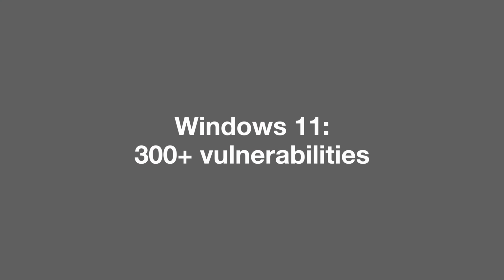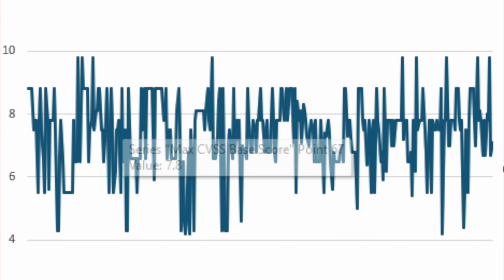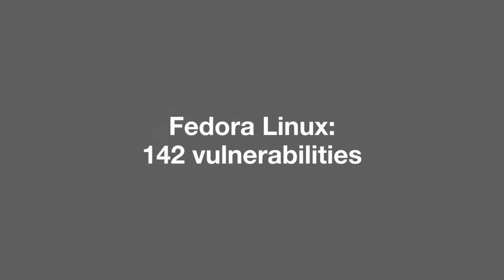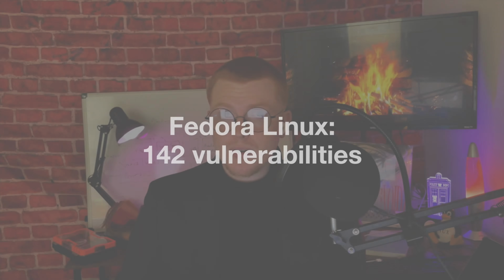nerd rants about windows vs Linux security for like 15 minutes and honestly it is worth skipping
Content warning: awkward nerd

He goes on a 5 minute rant at the end but that is honestly the best part